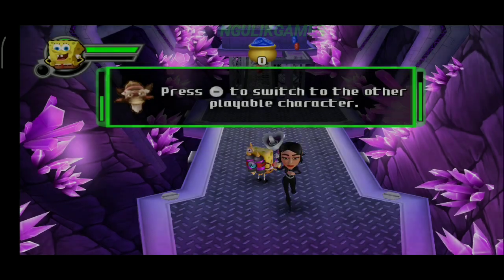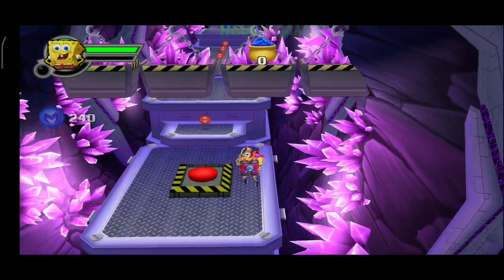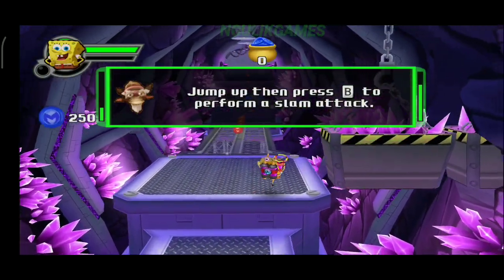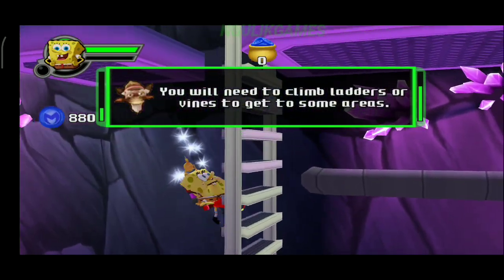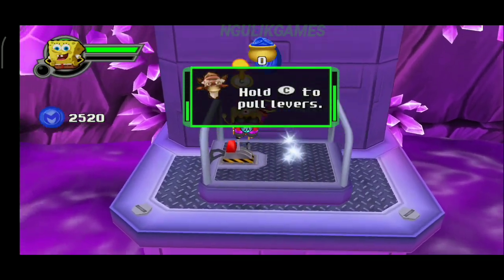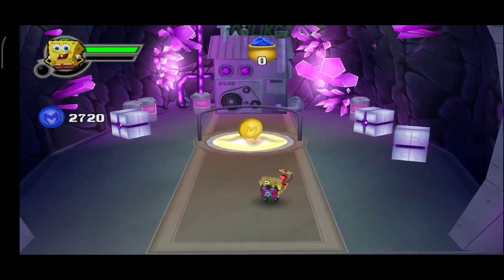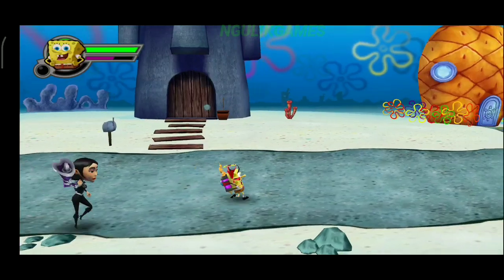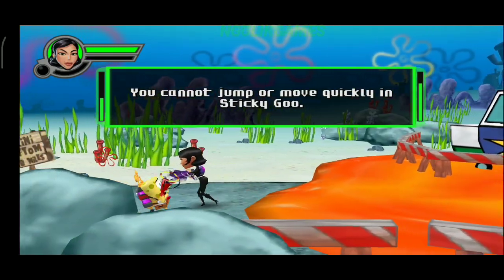Keren Banget ! Bisa Main Game SpongeBob SquarePants Globs Of Doom Di Android Offline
Hallo Semua, Kali Ini Saya Akan Share Game Yang Seru Banget, Yaitu Game SpongeBob SquarePants Globs Of Doom Untuk Android, Untuk Kalian Yang Suka Game Action Adventure Bisa Coba Game Ini Karena Seru Banget.

- Offline